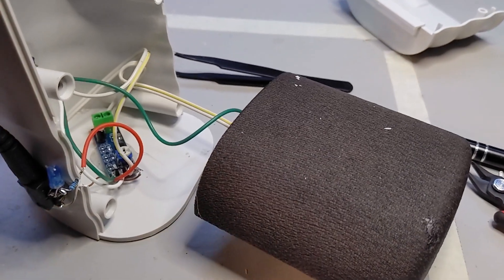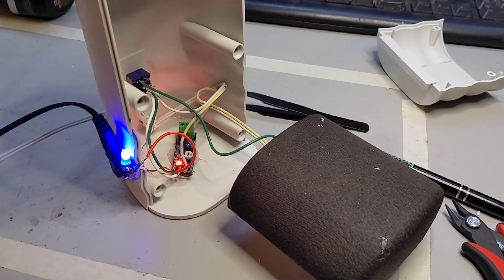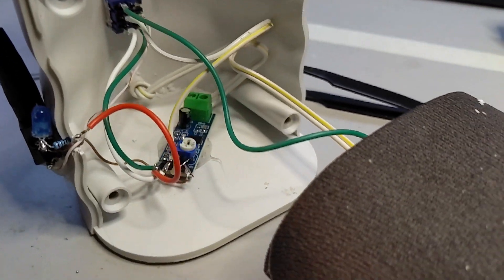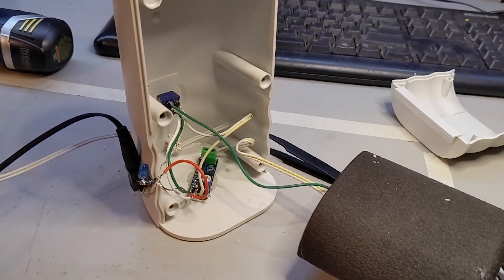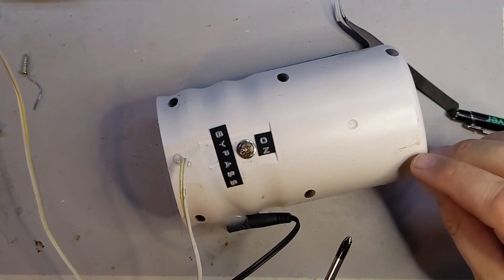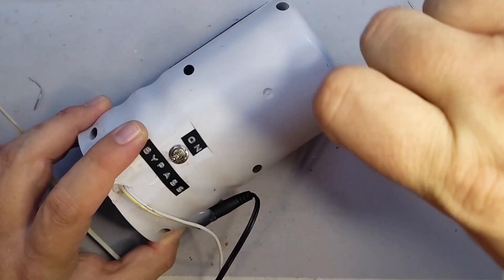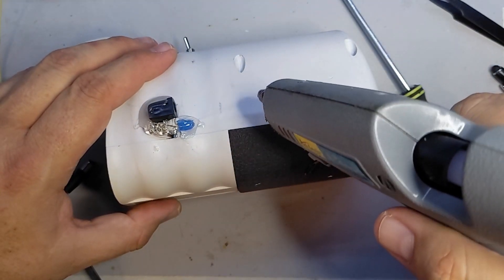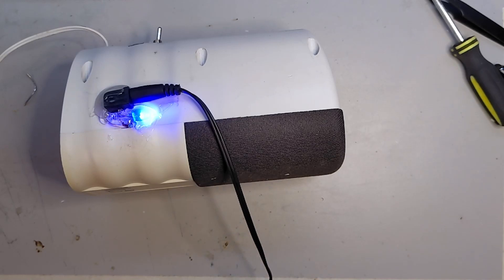uBITX v4 Part 3: Powered Speaker Build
Got it all done, and built an external amplified speaker for it. It's powered by AA batteries. When on, the LM386 does its job, and when off, it's un-amplified for use with devices that don't need the extra amplification. It works great! I didn't show it in the video, but the first one let out the magic smoke. The second worked great. I'd used the first one in another project and I think I damaged it.